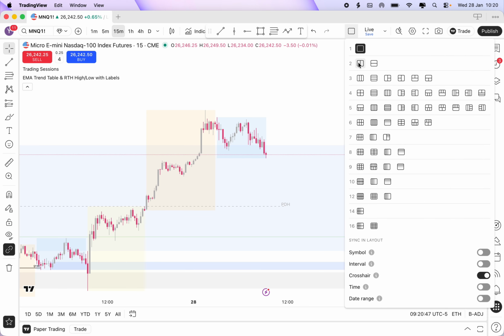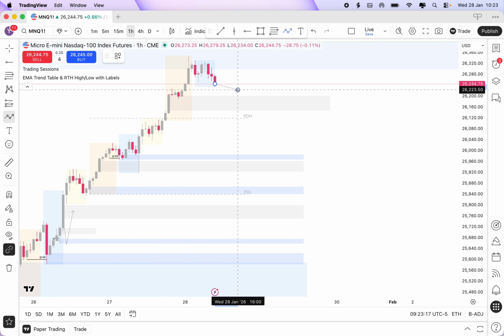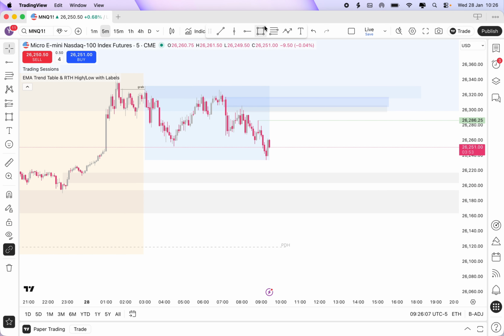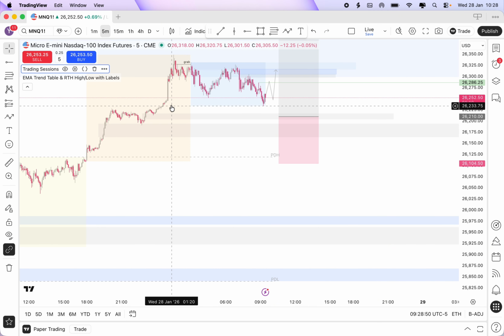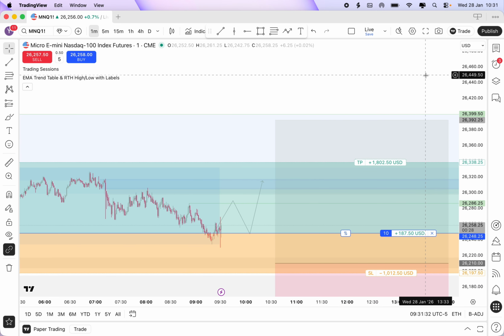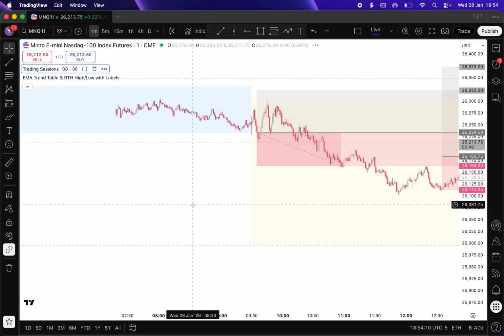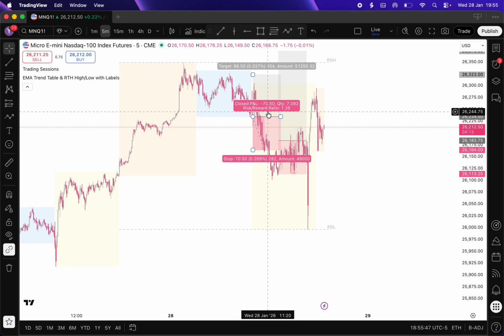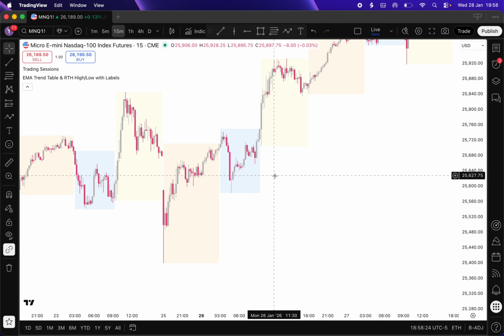TRADING JOURNAL 5: Jan 28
Today, I lost 4% of my paper account. Yikes. I revenge traded. But I learned some lessons: don't go on M1, and be patient and stay on the M5+ time frames. I'm grateful for the lessons I learned today.